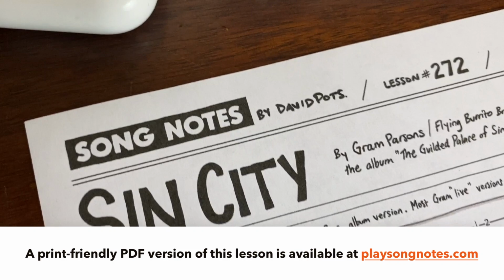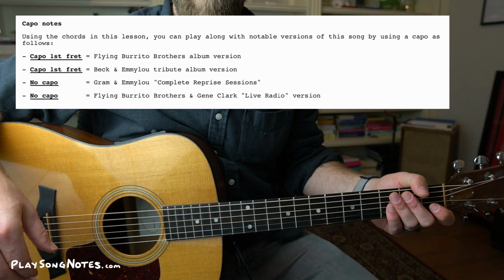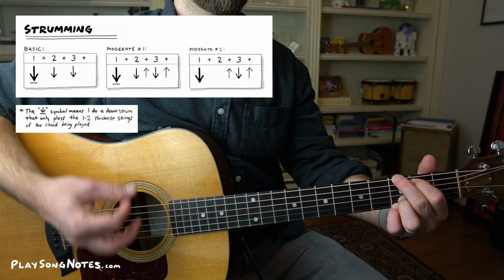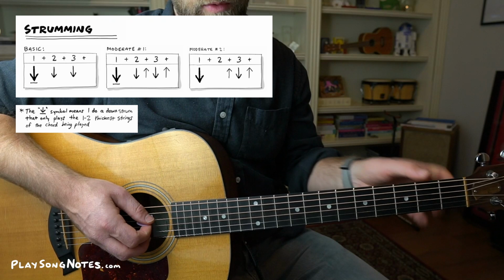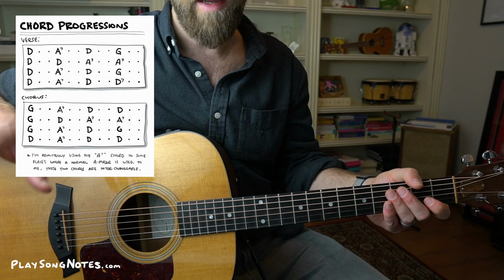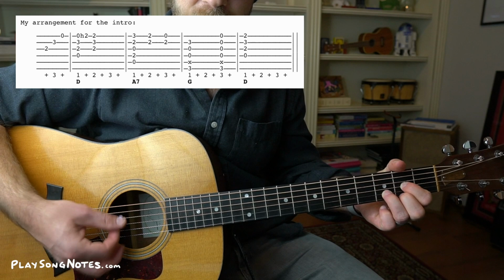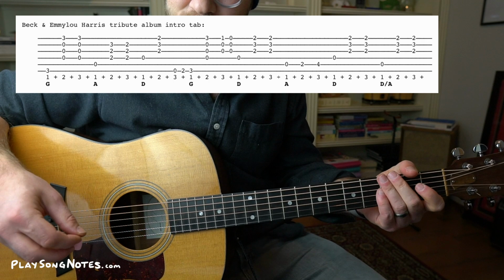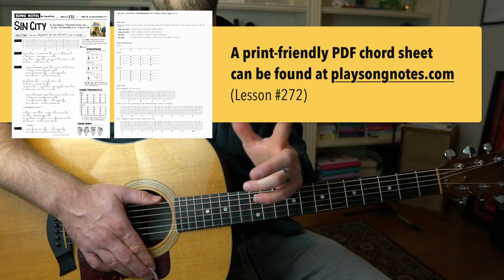Guitar lesson for "Sin City" (Gram Parsons / Flying Burrito Brothers, Beck & Emmylou cover)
Hi friends! Here's a guitar lesson showing you how to play "Sin City" by Gram Parsons / The Flying Burrito Brothers (1969). I'll explain the capo situation, teach you the chords, the progressions, the strumming, and even show a few ways to play the intro (tabs included).

Up until this week, I'd never heard this song. It came on via some playlist of suggested songs while driving, and immediately stuck its teeth into me. After listening to a few versions, I found that the Beck & Emmylou Harris version (from a Gram Parsons tribute) was actually the most helpful while learning the song -- probably because it had the best audio quality, while also being relatively minimal with its solo acoustic guitar. Whether you want to play that version, a different Gram Parsons version, or the original Flying Burrito Brothers version, you should be set with my lesson here.

Lesson timestamps:

- 0:00 Lesson overview
- 1:37 Capo notes
- 3:01 Chords used
- 4:00 Rhythm & strumming
- 8:40 Verse & chorus progressions
- 12:51 Intro riff (3 versions)
- 19:37 Farewell